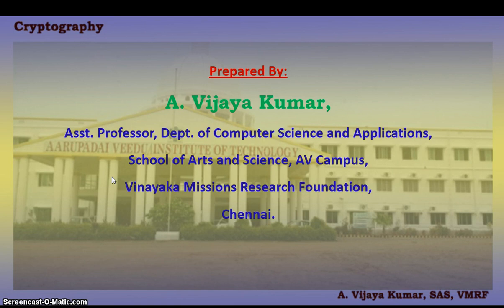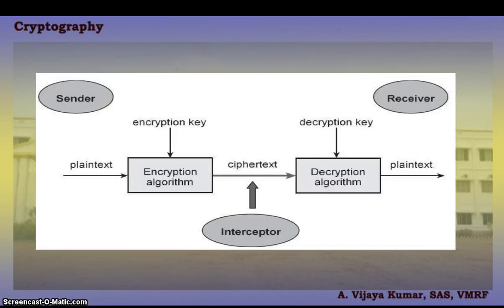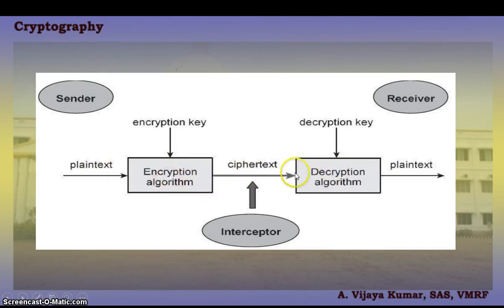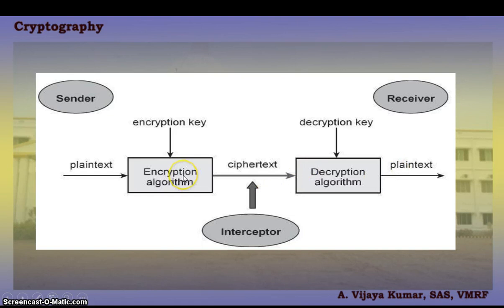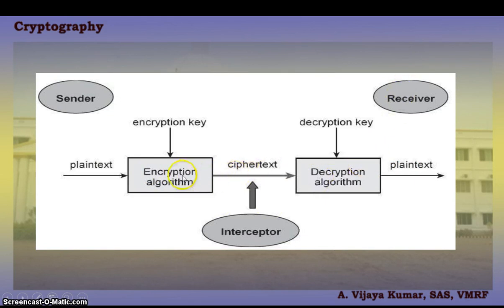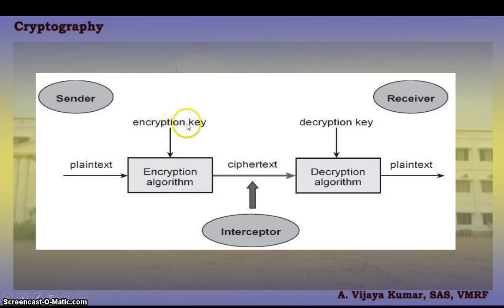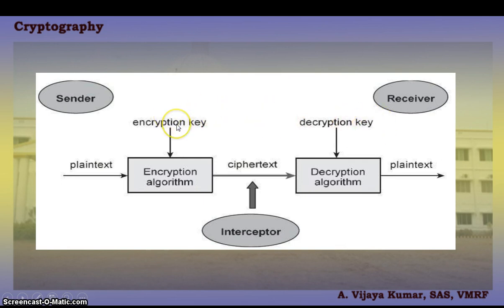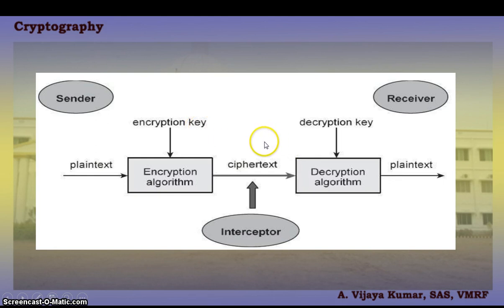cryptography - VIJAYAKUMAR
This video deals with the concept of CRYPTOGRAPHY.  This video has detailed information on Network security concepts also.  This is a very important concept for the guys those who are preparing for the Job interviews.